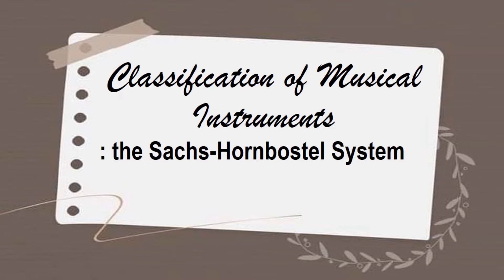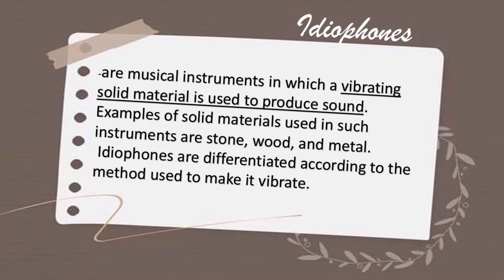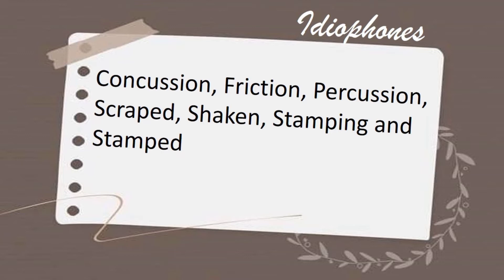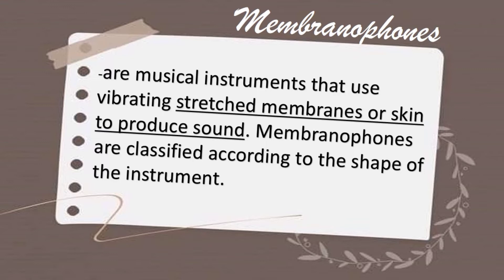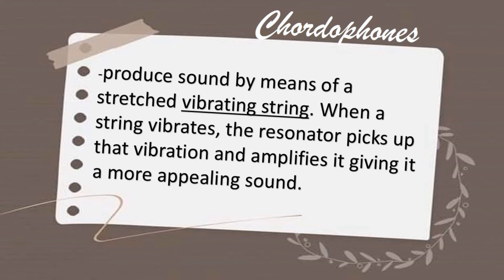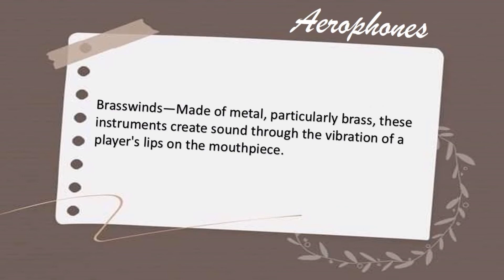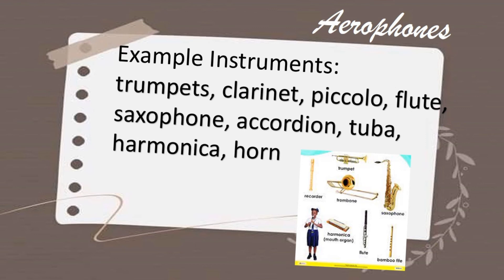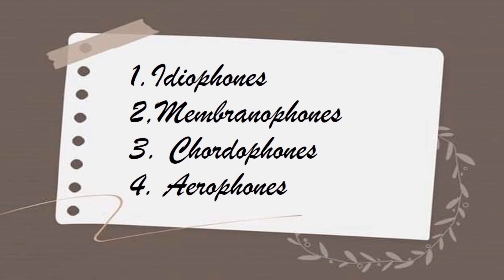HORNBOSTEL SACHS CLASSIFICATION OF MUSICAL INSTRUMENTS | MAPEH LESSON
How Musical Instruments are Classified
CLASSIFICATION OF MUSICAL INSTRUMENTS
Grade 7 MAPEH - HORNBOSTEL-SACHS CLASSIFICATION OF INSTRUMENTS
Identification and Classification of Instruments in Lowland Luzon | Music 7 | Quarter 1| MAPEH 7

CLASSIFICATION OF MUSICAL INSTRUMENTS: Aerophone, Chordophone, idiophone etc

1. Aerophone 2. Chordophone 3. Idiophone 4. Membranophone

Idiophones
Idiophones are musical instruments in which a vibrating solid material is used to produce sound.
Membranophones
Membranophones are musical instruments that use vibrating stretched membranes or skin to produce sound.
Chordophones
Chordophones produce sound by means of a stretched vibrating string. When a string vibrates, the resonator picks up that vibration and amplifies it giving it a more appealing sound.
Aerophones
Aerophones produce sound by vibhrating a column of air. These are commonly known as wind instruments and there are four basic types.